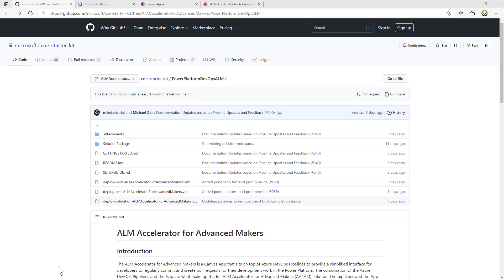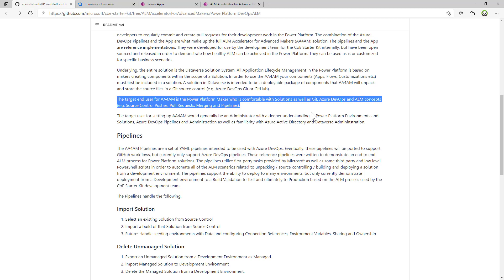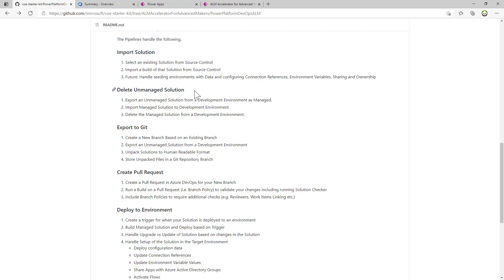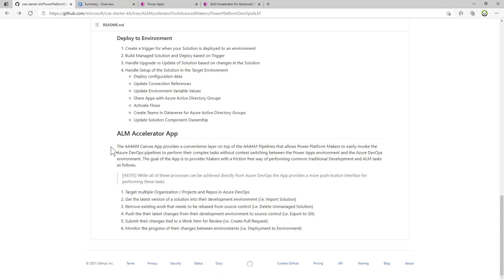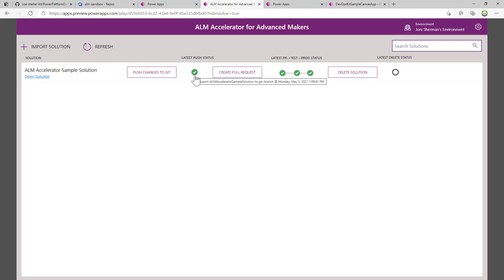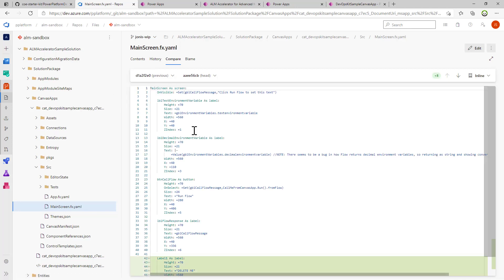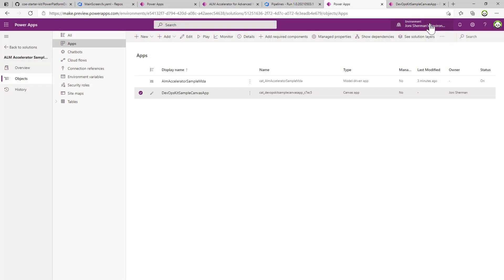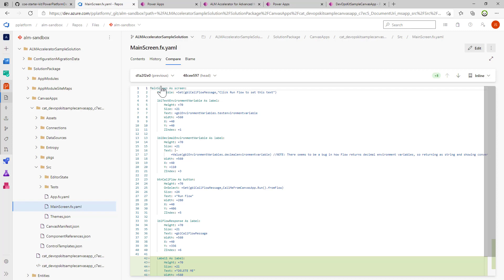aa4am how it works (extended version)